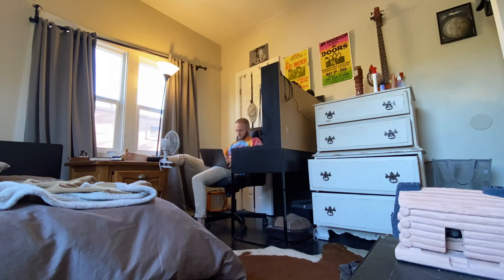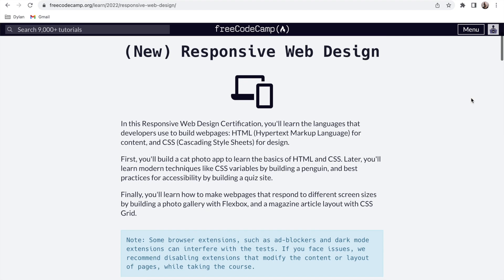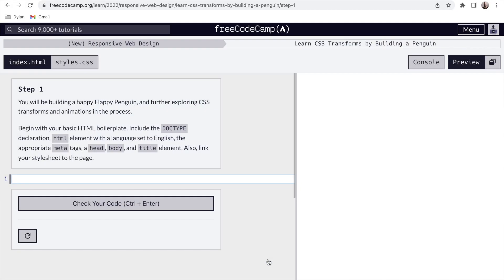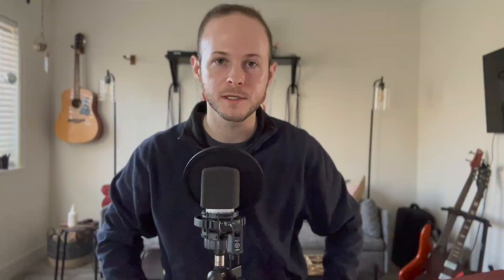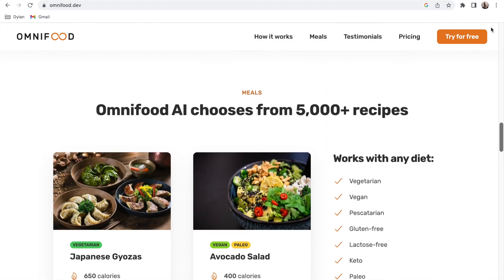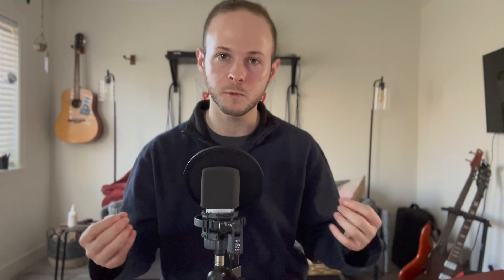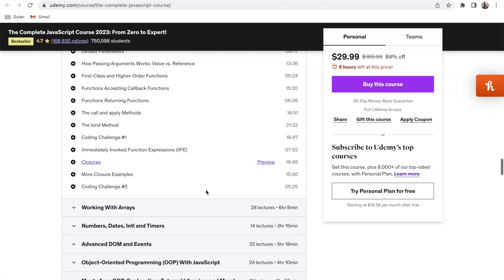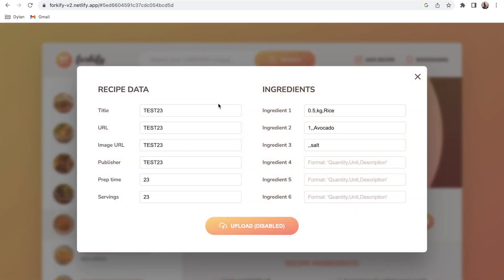The 3 Courses That Taught Me Web Development | 2023 Version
Gone are the days where you need a CS degree or coding BootCamp certificate to become a web developer. I learned web dev on my own and in this video, I show you the courses that helped me get there. Enjoy 🙂